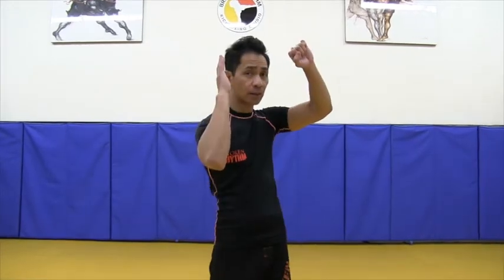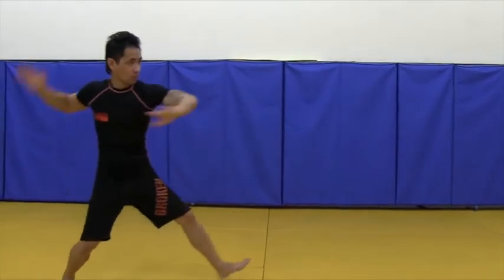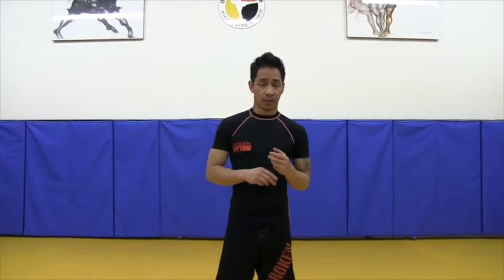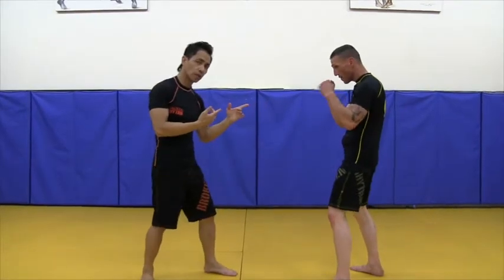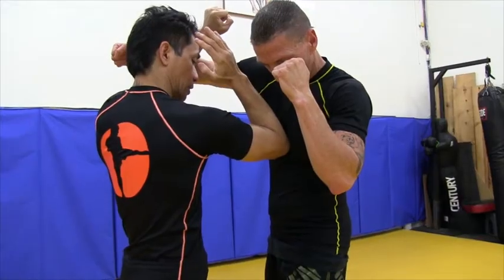Lesson 292: Tattoo Elbow (chest target)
This version of the Tattoo elbow is applied by block and elbowing the chest at the same time. Normally, when your opponent throws a looping strike you can apply this counter. Once the elbow lands you can follow up with other strikes.